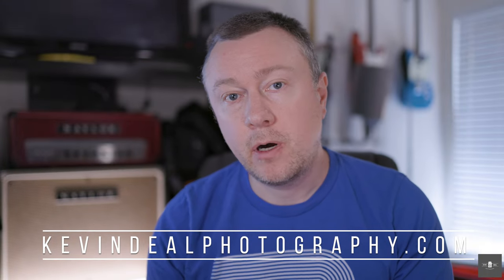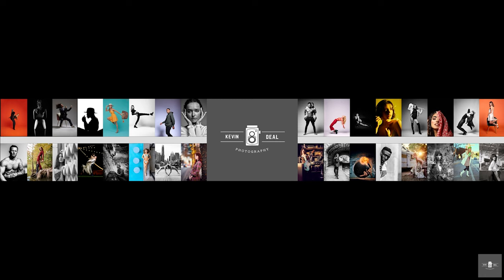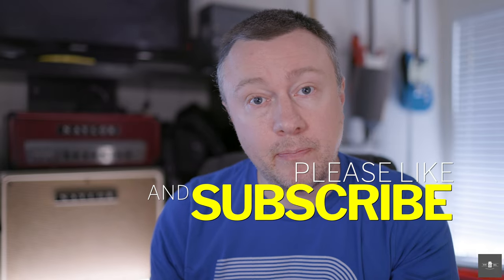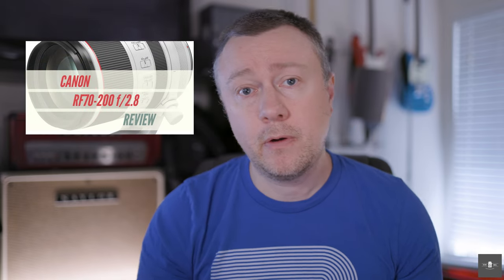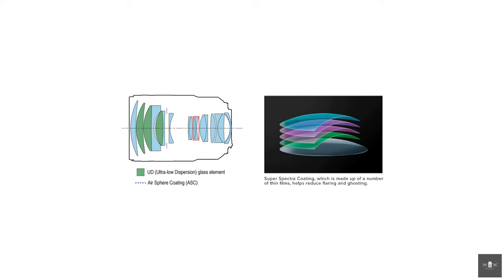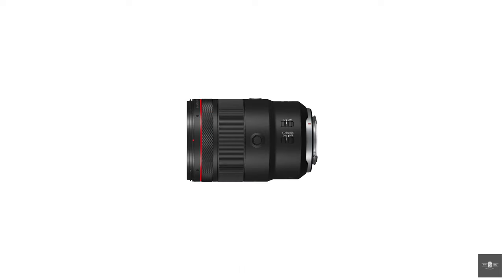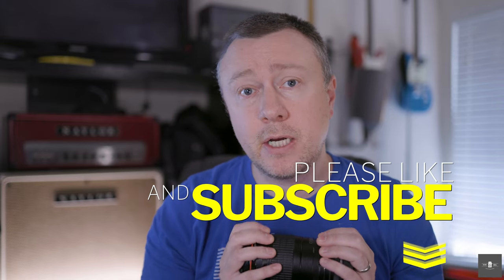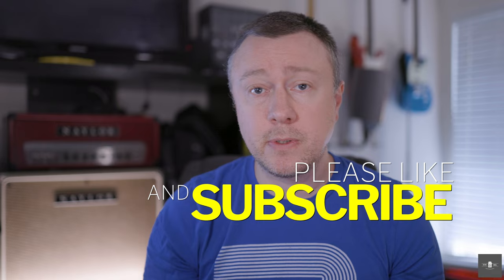The Canon RF135mm f/1.8 is FINALLY Here! Why I Am Excited!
After a quarter of a century wait, Canon has FINALLY updated their legendary Lord of the Rings 135 L lens!

In this video I'm going to tell you why I am excited for its release and, who should consider getting this lens and whether or not I am going to preorder one myself.

Preorder your RF135mm f/1.8 L here!

Here are links to my other RF lens reviews